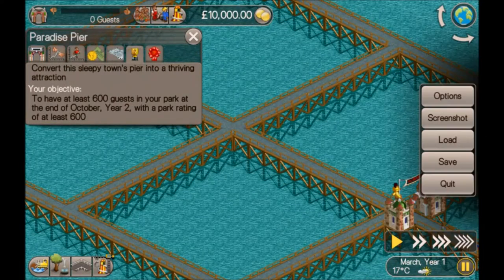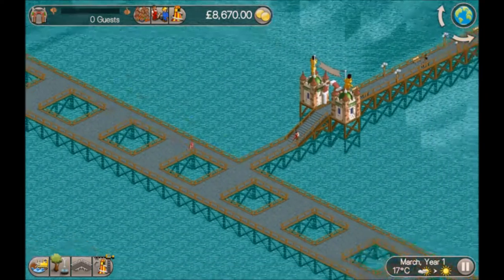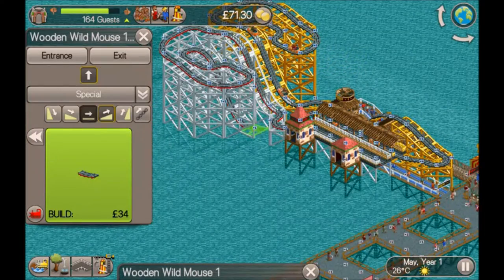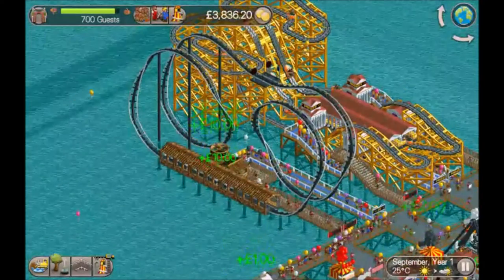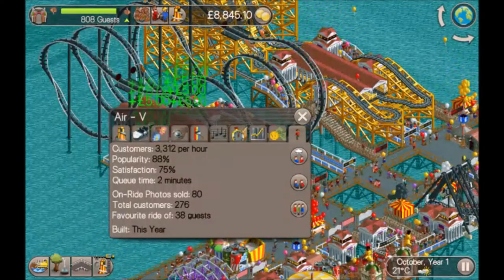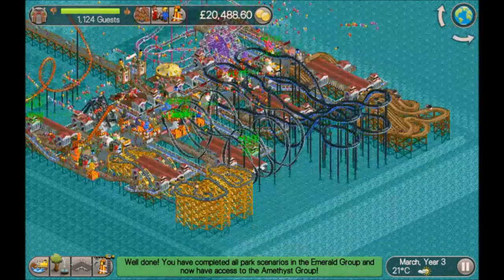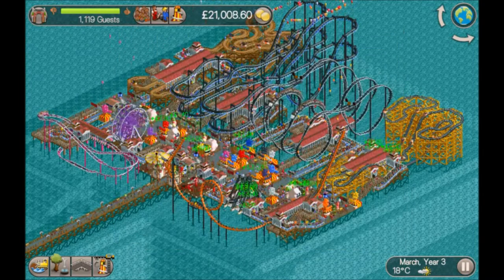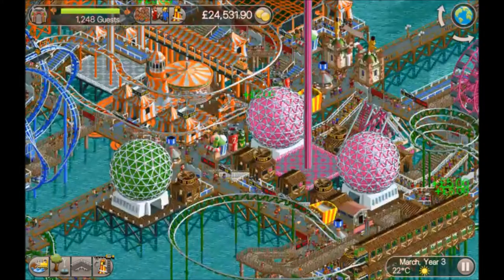Roller Coaster Tycoon Classic - Paradise Pier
In this video I play through the Paradise Pier scenario in Roller Coaster Tycoon Classic.